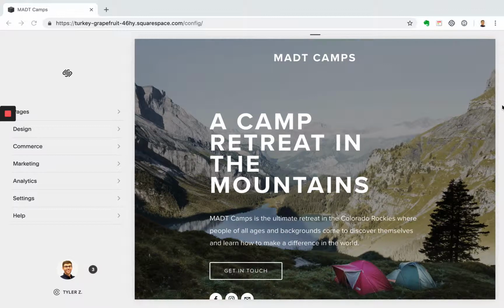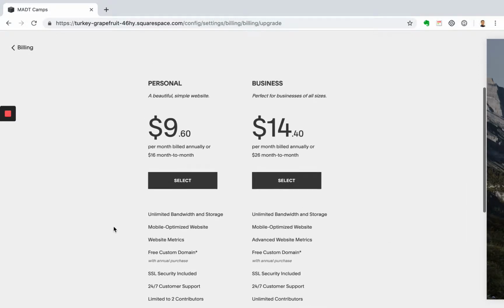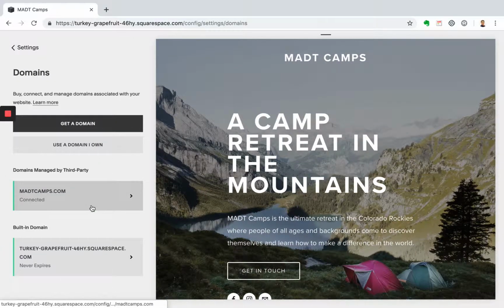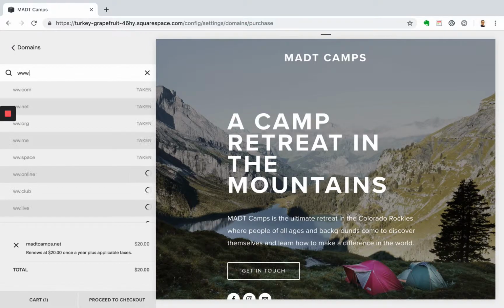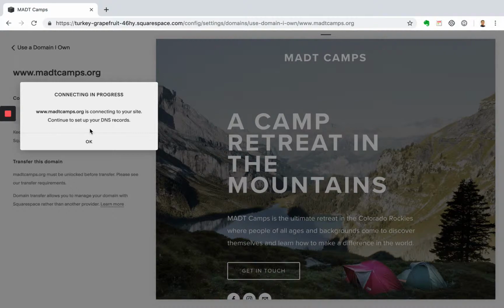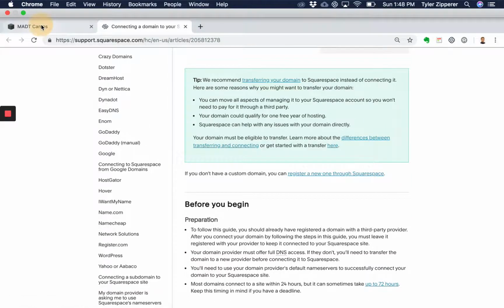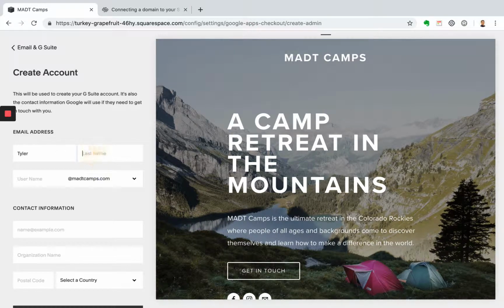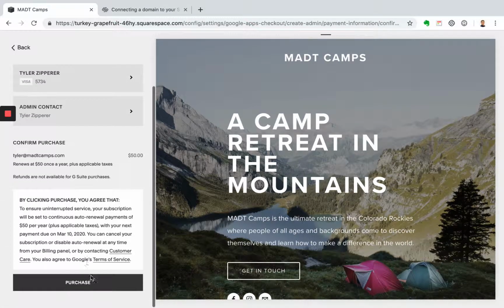Establish your online brand with Squarespace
In this video, I walk you through how to purchase a Squarespace plan, set up or connect your domain, and how to set up a professionally branded email using Squarespace.

Watch the entire challenge: How to Use Squarespace to Build Your First Website and Launch Your Online Brand in 1 Day.